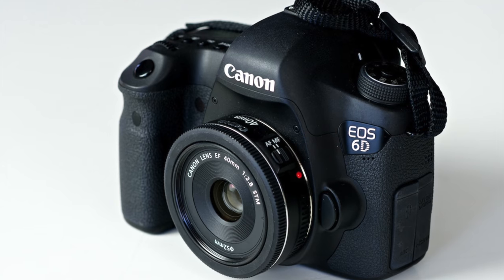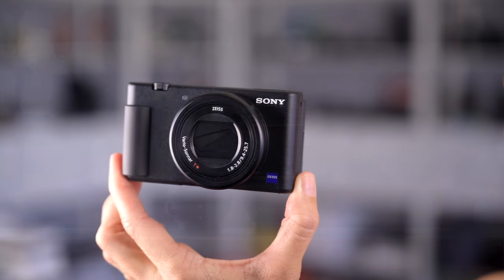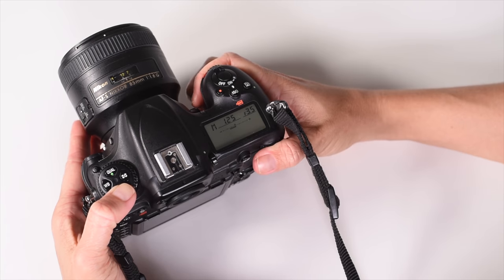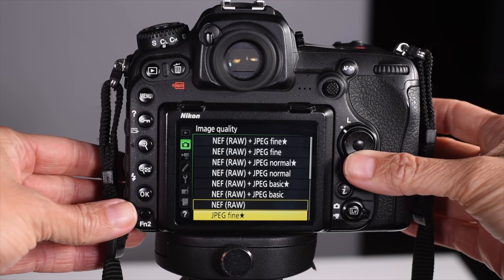Learn the Foundations of Photography with Me for FREE! Complete Course Launch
Thank you to KEH for sponsoring a portion of this video!
For a 5% bonus on your quote, use the code SNAPCHICK-SELL
*exclusions apply

UPDATE: The next complete course - Beginner’s Guide to Classic Portraits - is now FREE for everyone